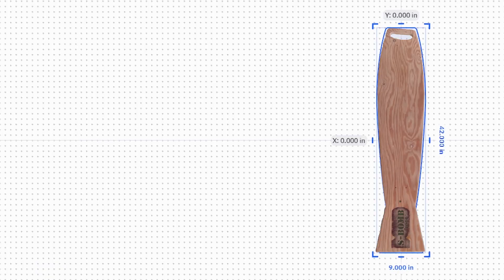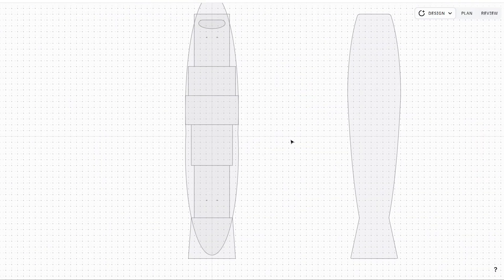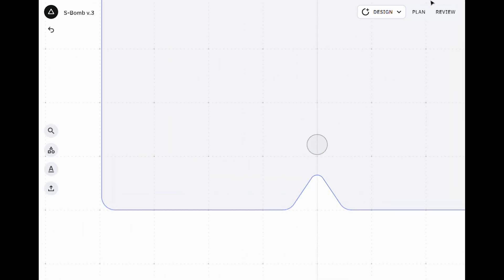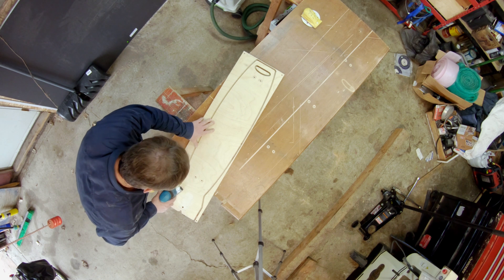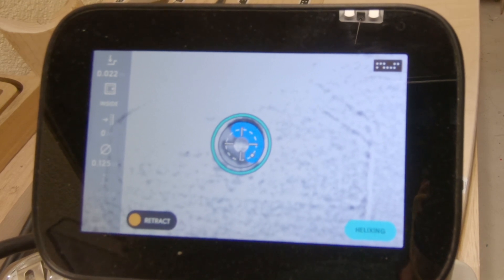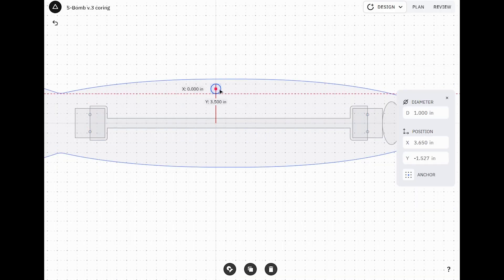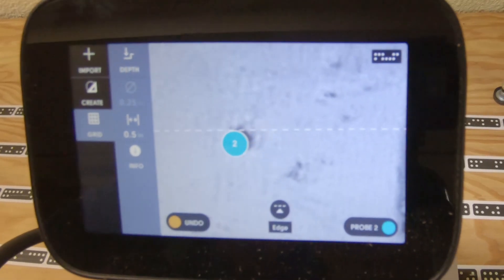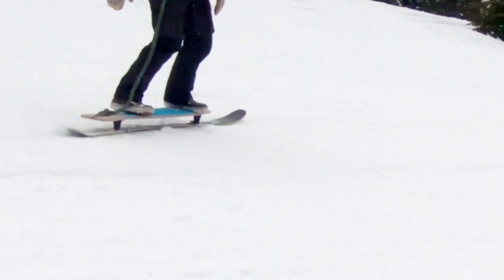Prototyping a Longboard Snowskate with Shaper Studio and Origin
We built, tested, and improved a custom longboard snowskate by rapid prototyping with Shaper Studio and Shaper Origin.

This project came in third place for the Shaper Studio design challenge.  You can see the announcement and comments from Shaper Sessions #0081 here: